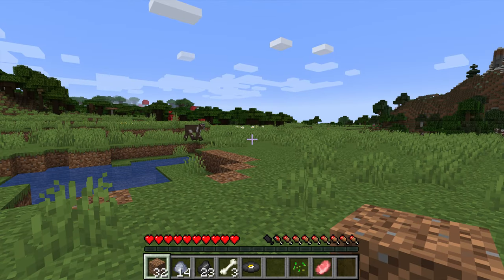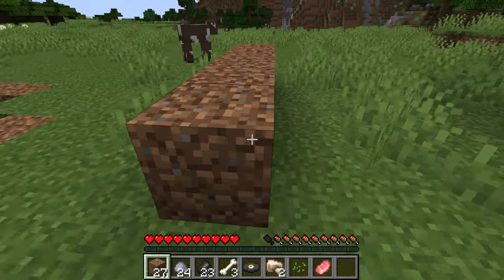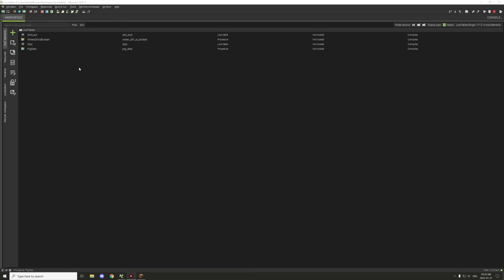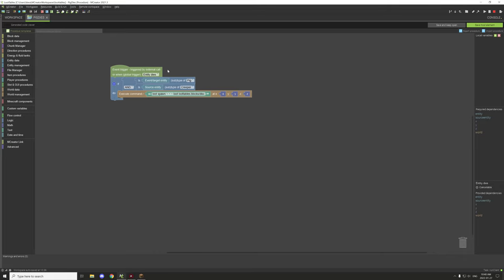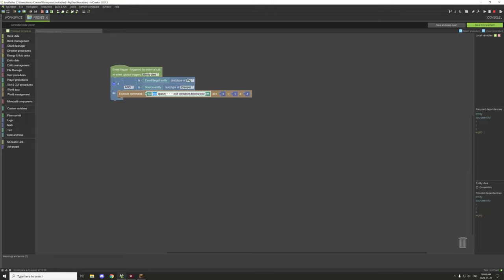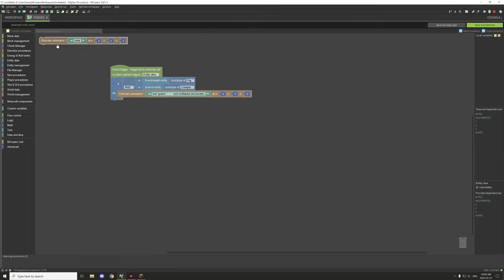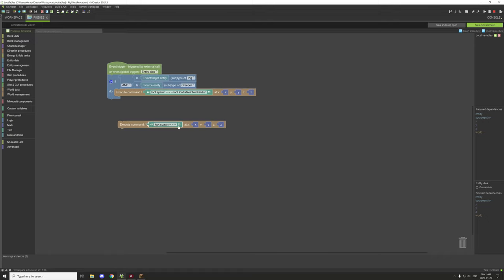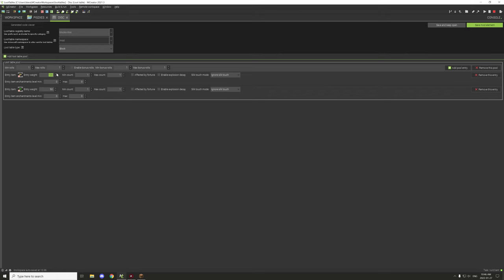MCREATOR TUTORIAL: Loot Tables Procedures | 2021.3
Today we will be covering how to use custom loot tables in

► COMMAND
loot spawn ~ ~ ~ loot namespace:loot_table_registry

Minecraft Namespace Example
loot spawn ~ ~ ~ loot minecraft:blocks/dirt_loot

Mod Namespace Example
loot spawn ~ ~ ~ loot nodes_plus:blocks/dirt_loot

Forge Namespace Example
loot spawn ~ ~ ~ loot forge:blocks/dirt_loot

► HOW TO GET WEIGHT VALUE FROM LOOT TABLES
SUM = the total weight in the pool
WEIGHT = the weight of the value you want to know about.
VALUE = the value from the first part of the calculation.
CHANCE = the chance of the item to drop.
/ = division

SUM / WEIGHT = VALUE
100 / VALUE = CHANCE

EXAMPLE
Calculate sticks chances we can use the math above.

Apple ( Weight 100 )
Sticks ( Weight 40 )
Total weight 140 ( = SUM )

140 / 40 = 3.5
100 / 3.5 = 28.571%

The total odds of the stick dropping out of 100 is 28.57% of the time.
Apples have a 71.43% chance each time the loot table is run.

►TUTORIAL REQUESTS
Got a tutorial suggestion? Share it with me on GitHub and it may be made in the future!